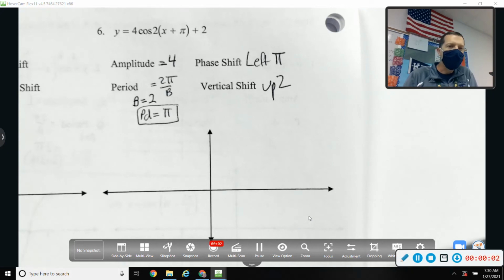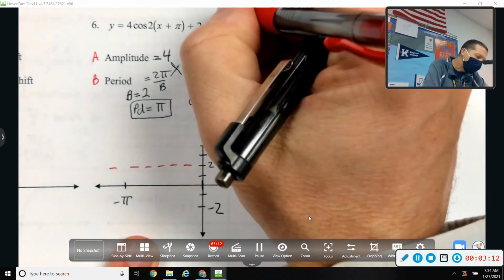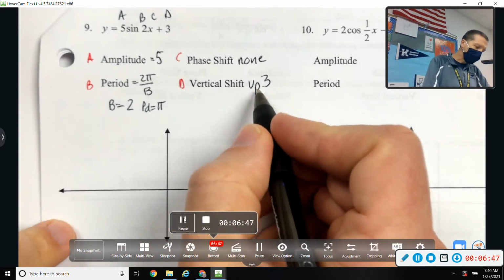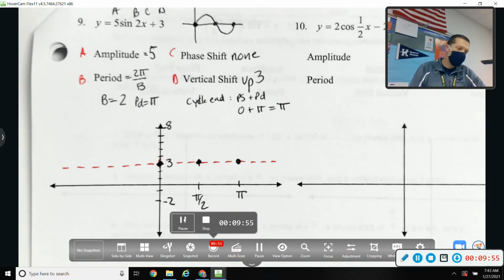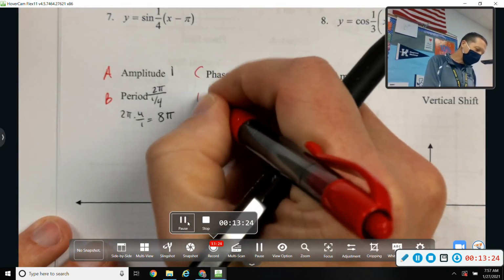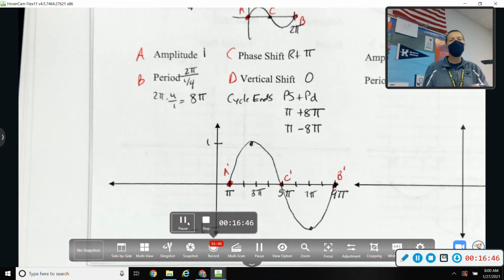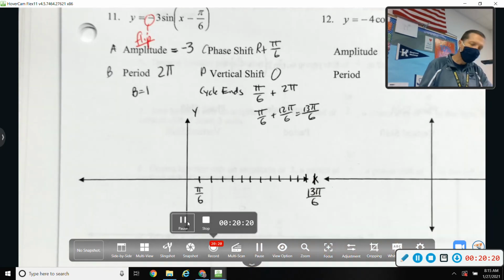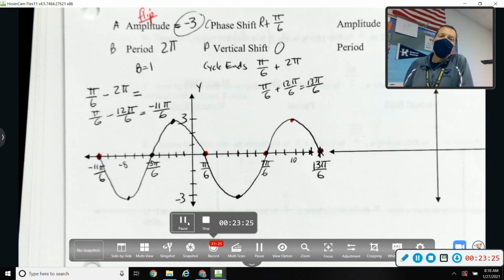U10 WS2 Solutions to 6,9,7,11